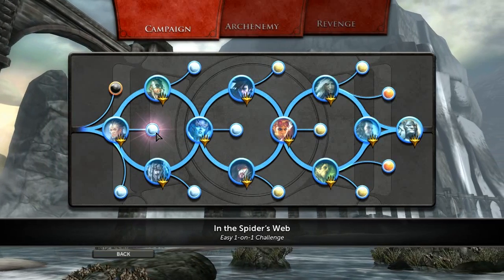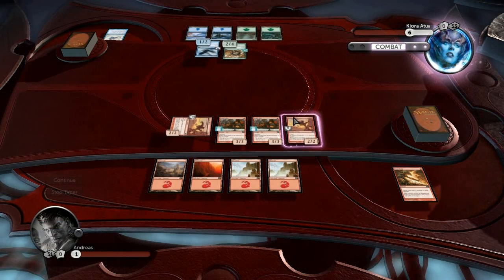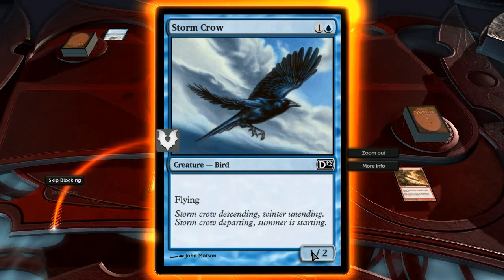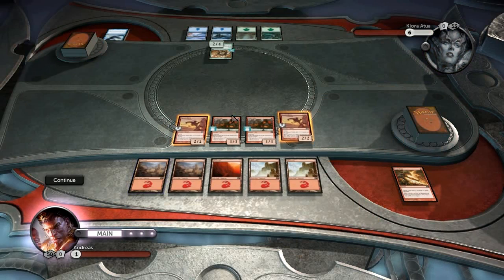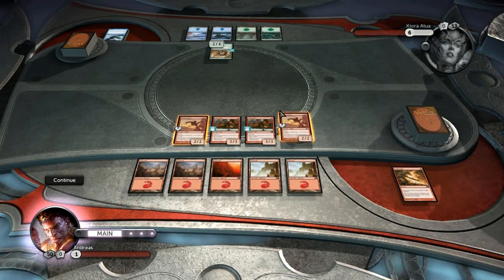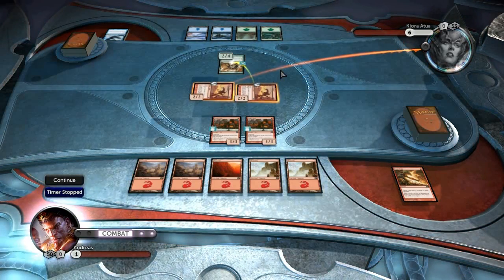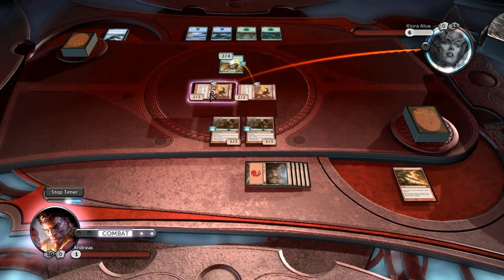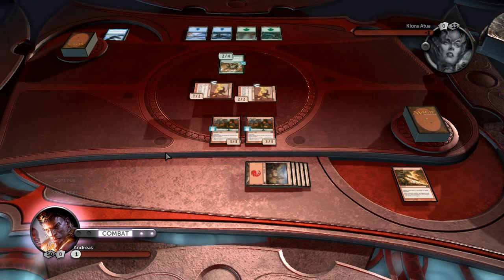[WALKTHROUGH] Magic the Gathering - Duels of the Planeswalkers: In the Spider's Web (Challenge 2)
Magic the Gathering In the Spider's Web second challenge.

Magic the gathering duels of the planeswalkers second challenge In the Spider's Web magic gameplay pc magic the gathering all challenges commentary playthrough